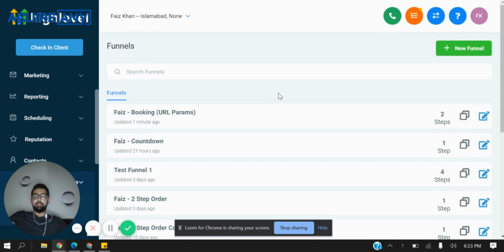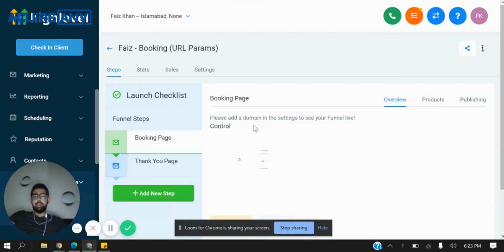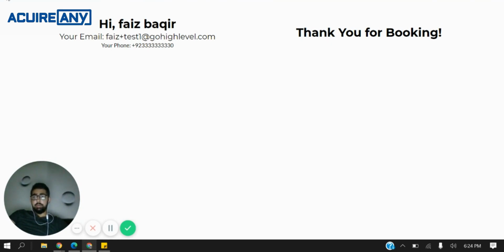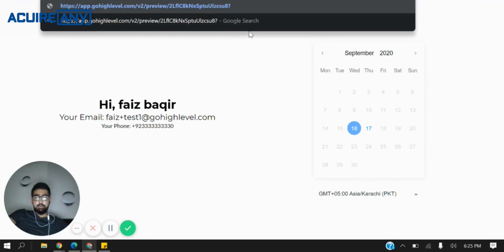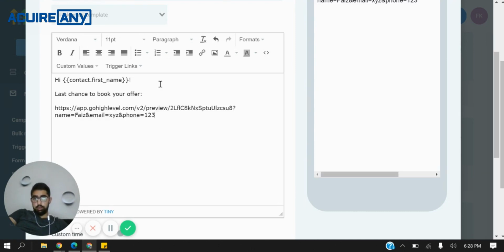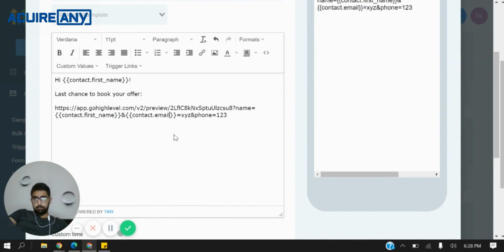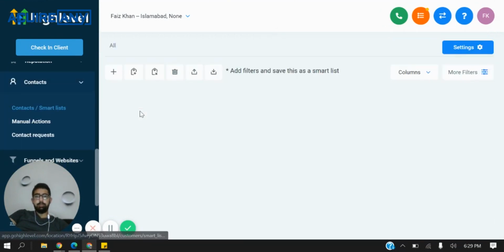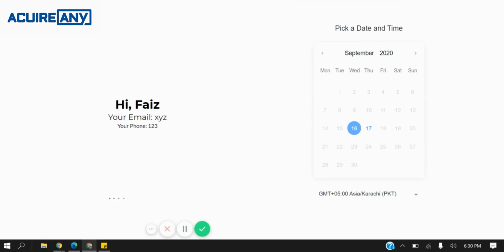How to use URL Parameters in Funnels